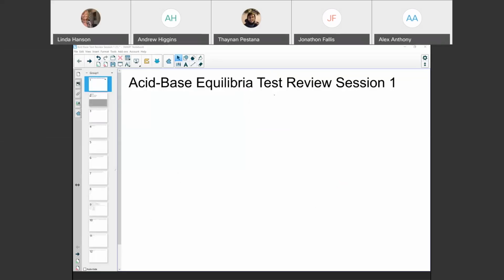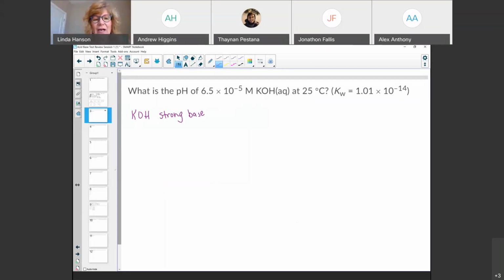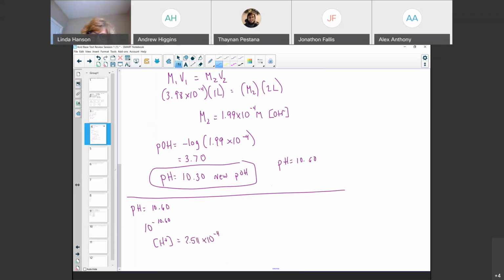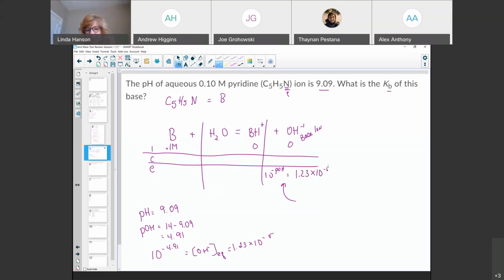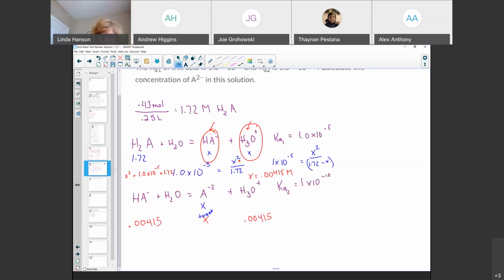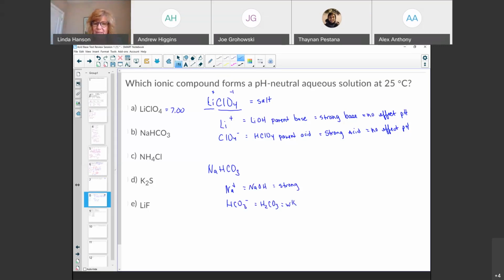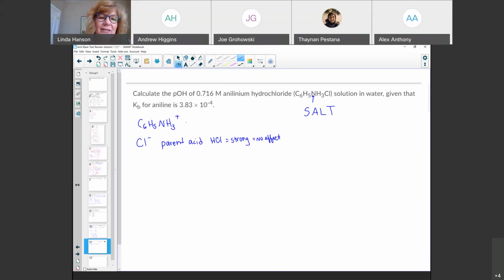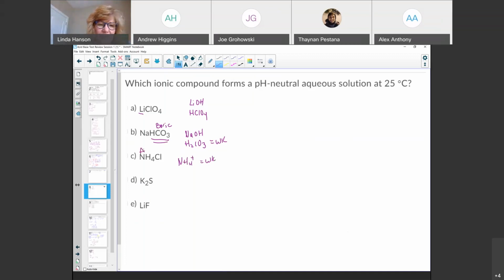Acid-Base Equilibria Test Review Session by Mrs. Hanson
Key concepts and example problems worked by Mrs. Hanson